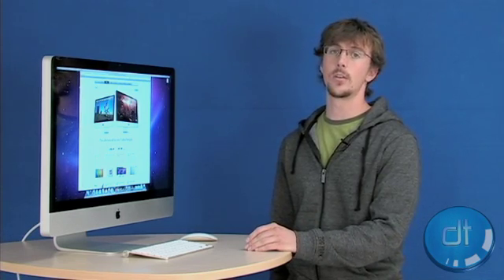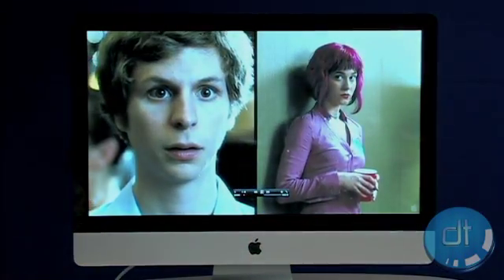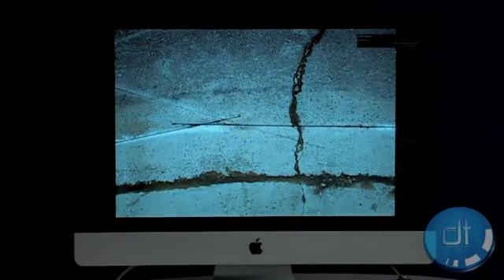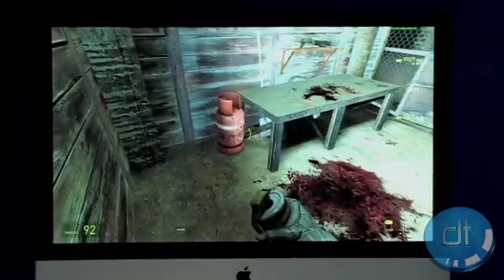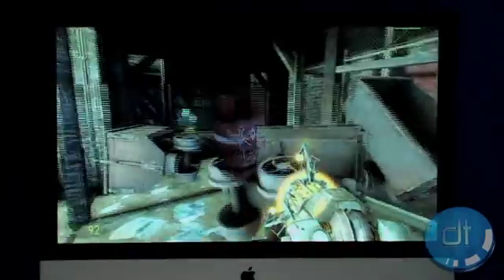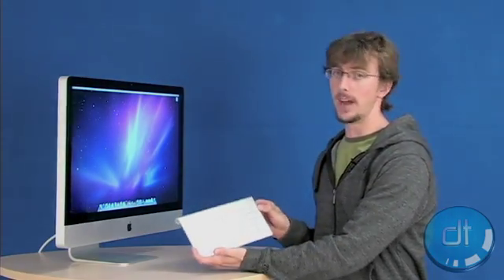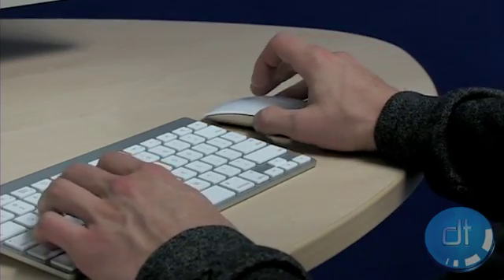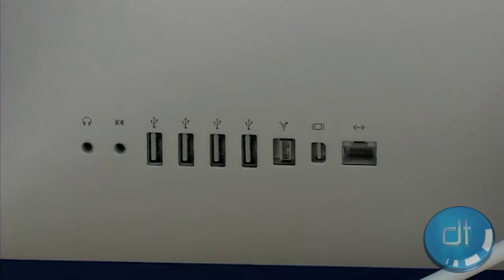Apple iMac 27-inch - hands-on review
Apple's new 27-inch iMac features a beautiful LED-backlit IPS display, which takes resolution beyond 1080p all the way up to 2650 x 1440. The next generation also introduces Intel's high powered Core i3, i5, and i7 processors, and full-power desktop versions of ATI's Radeon HD graphics cards. The option to add both a solid-state-drive and conventional magnetic drive can drastically improve boot-time and overall performance, while leaving a full terabyte or more for bulk storage.